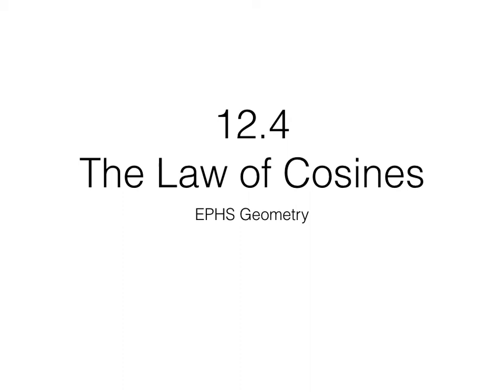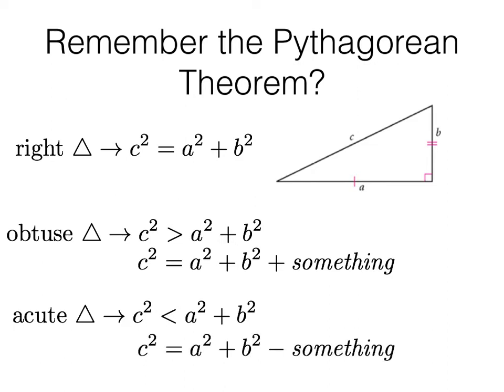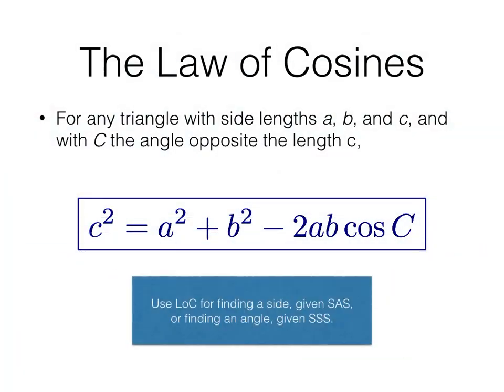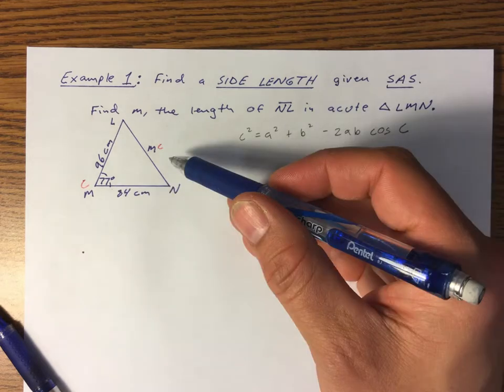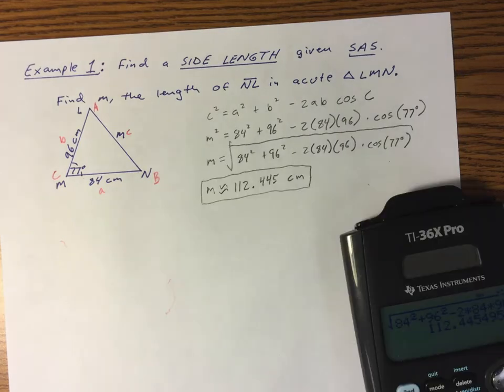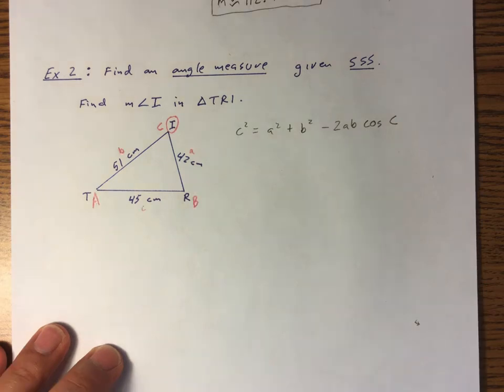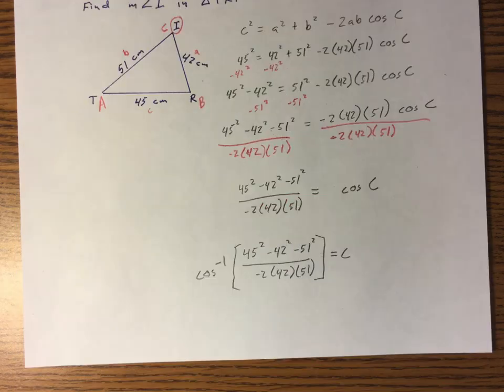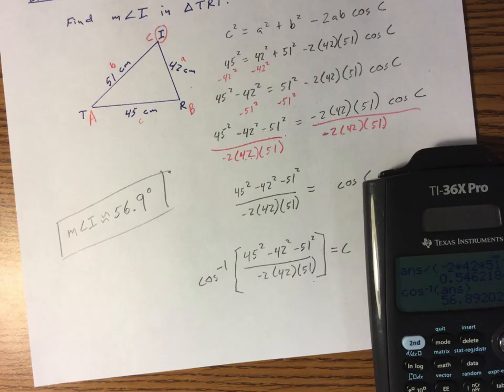12.4 Law of Cosines